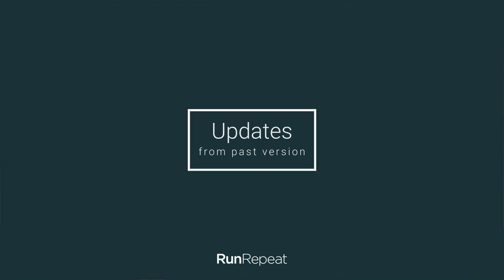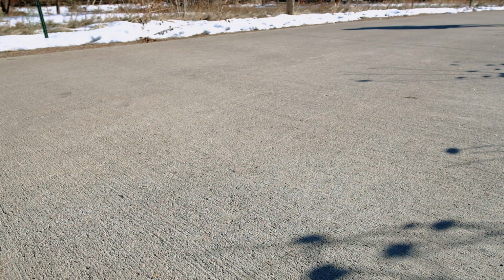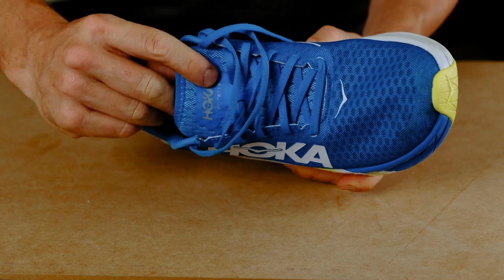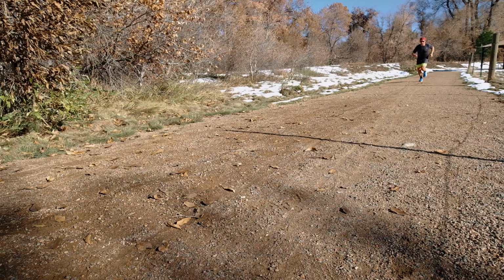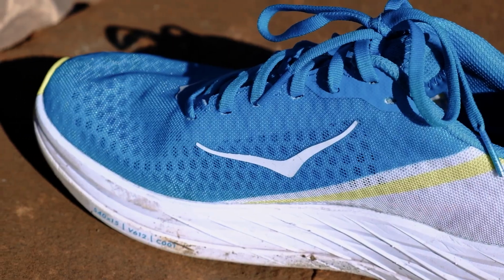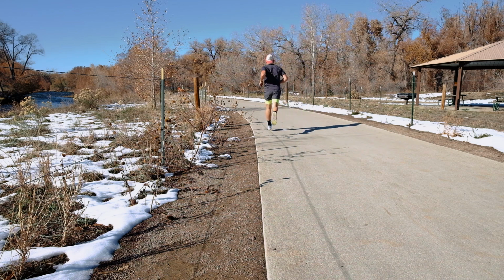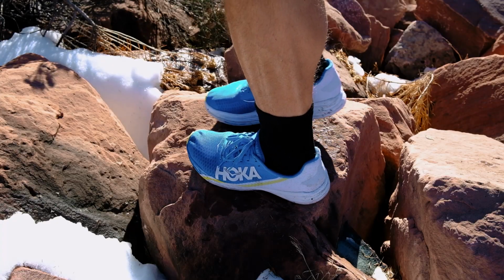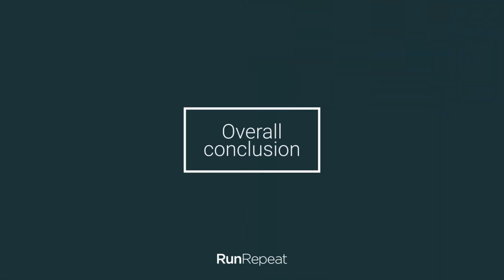Best Race Shoe of the Year! Hoka Rocket X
WOW. What can I say. Hoka hit a home run with the Rocket X.

Lighter, more comfortable, more responsive, more breathable than the Carbon X at a lower price point than any other race shoe on the market!

Link to Rocket X at RunRepeat.com - Find other user reviews, fact, stats, and links to other retailers

Watch our in-depth review and I'll break down the pros and cons, who it's for, and tons of other great tidbits.

***One quick correction, I notice I say in the video that this is on a slightly wider platform early on, and then that it's on a slightly narrower platform later on. Just to clarify, early on I am talking about the upper, that it's slightly wider in design, there's plenty of room in the toe box and it accommodated my wider forefoot. Later on I am talking about the midsole which is slightly narrower which gave it a slight stability issue in my mind. Just wanted to clarify***

Feedback is appreciated, we've changed up our video program and we'd love to hear from you on what you'd like to see!